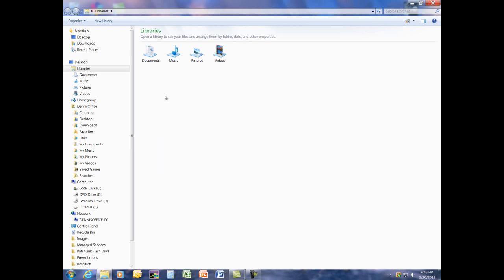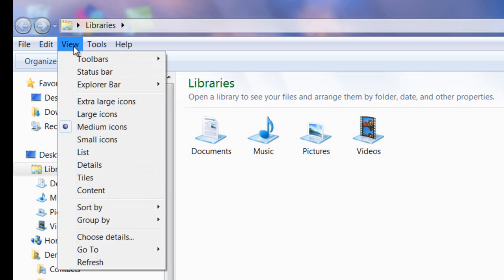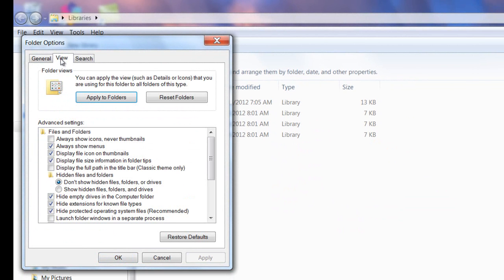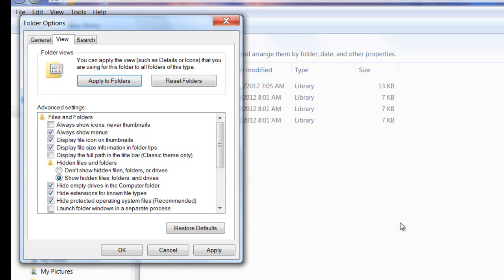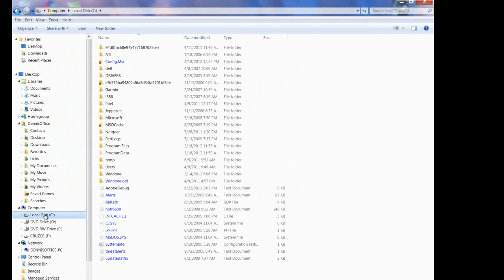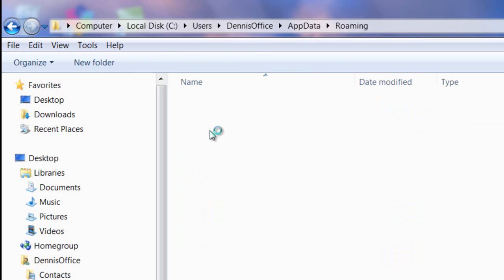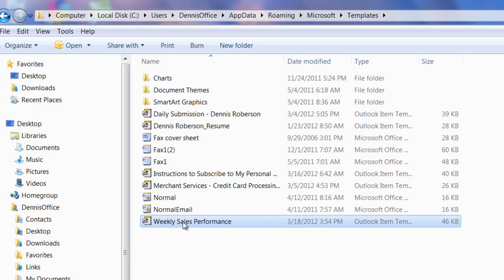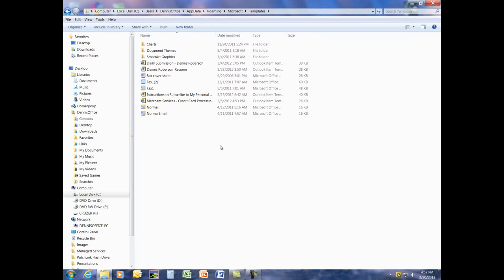Deleting a Custom Template in Microsoft Outlook 2007